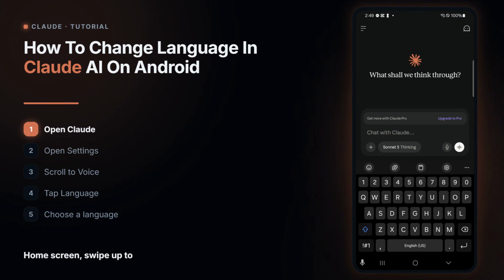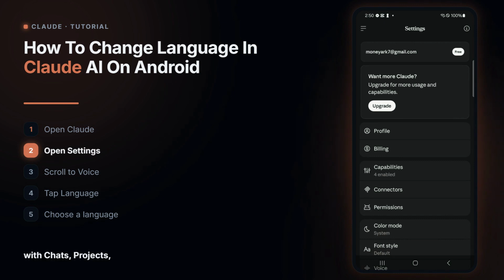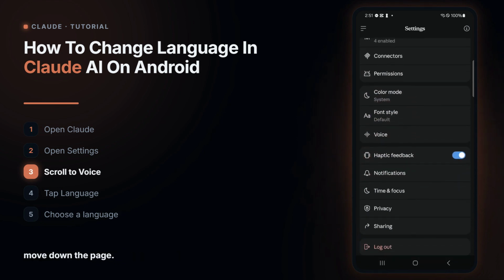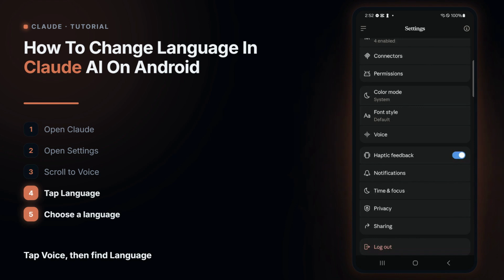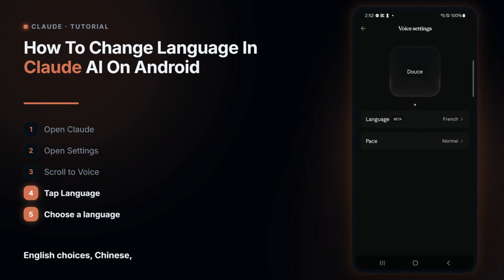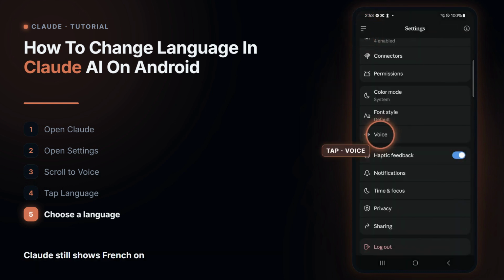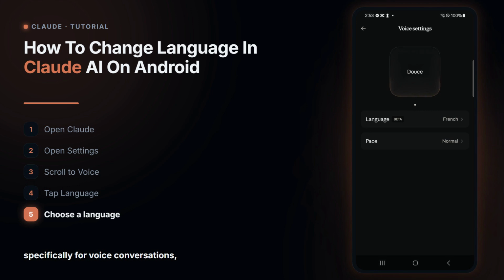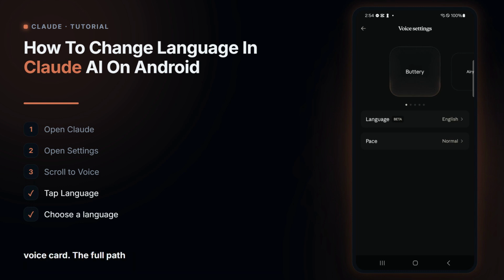How To Change Language In Claude AI On Android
Learn how to change the language used for Claude voice conversations in the Android app. Every step
is shown on screen, including the real supported-language list and the visible English-to-French
voice change.

Open Claude, tap the three-line menu, and open your account Settings row. Scroll down to Voice, then
tap Language with the BETA badge. Choose the language you want. Claude updates the Language row and
the available voice set immediately—for example, English with Buttery changes to French with Douce.

This setting controls Claude voice conversations. It does not translate every button or menu in the
app, so the normal interface can remain in your phone's display language.

⏱ CHAPTERS
0:00 Open Claude
0:23 Open Claude Settings
0:43 Scroll to Voice
1:03 Choose French from Language
1:29 Confirm the language was saved
1:48 Switch back to English and recap

1. Open Claude and tap the three-line menu
2. Tap your account row to open Settings
3. Scroll down and tap Voice
4. Tap Language, then choose the language you want
5. Confirm the Language row and voice set have changed